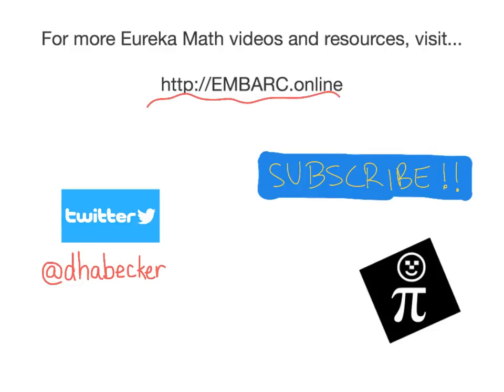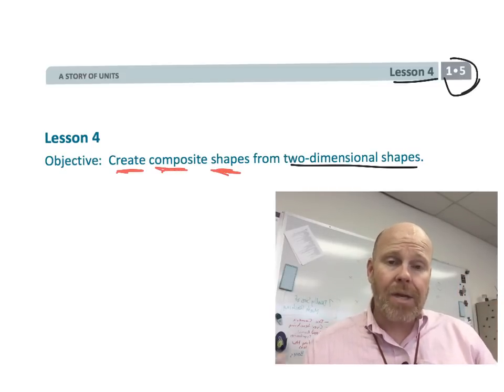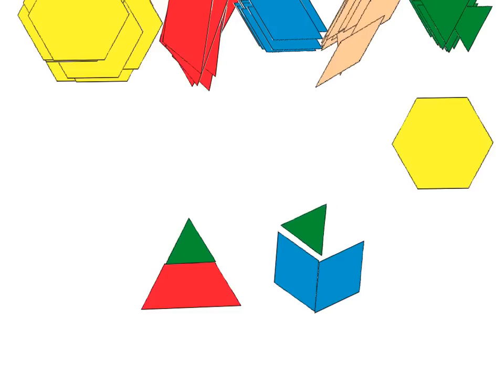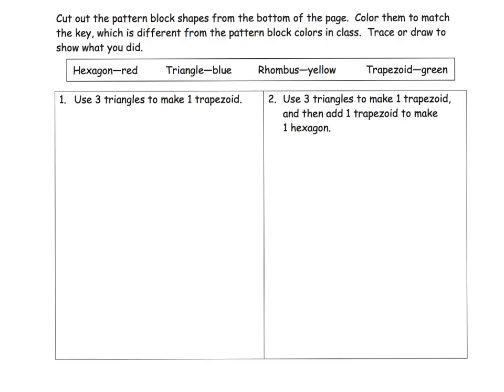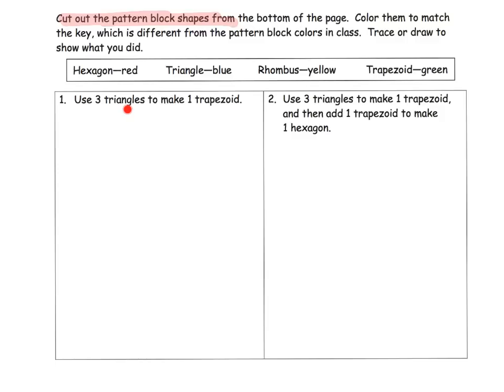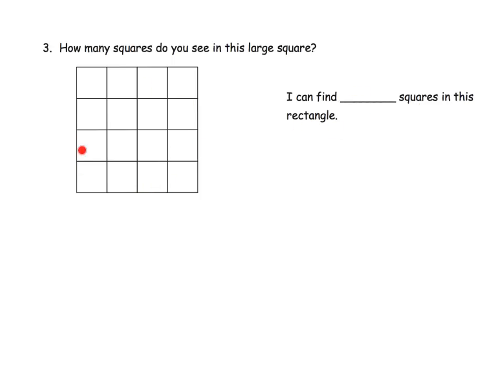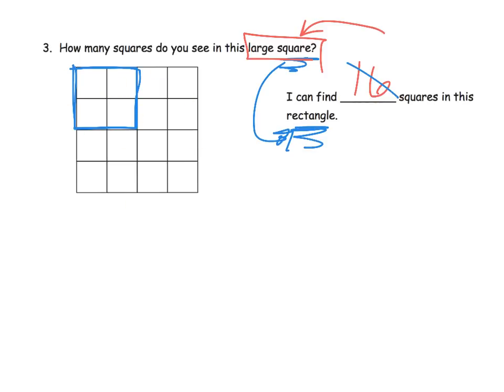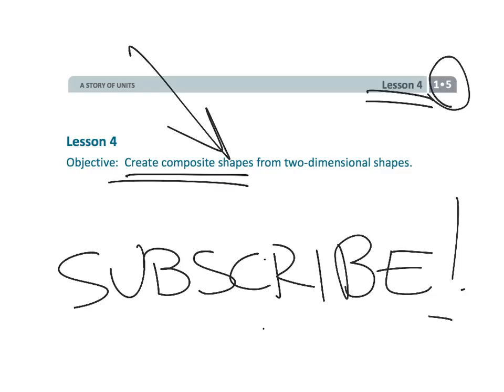Eureka Math Grade 1 Module 5 Lesson 4